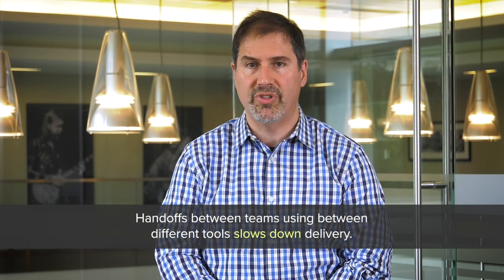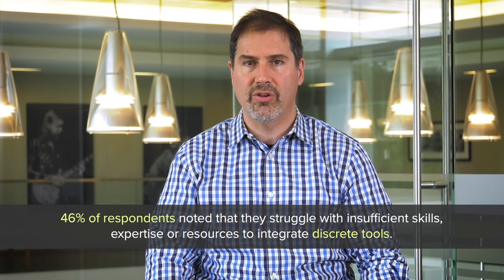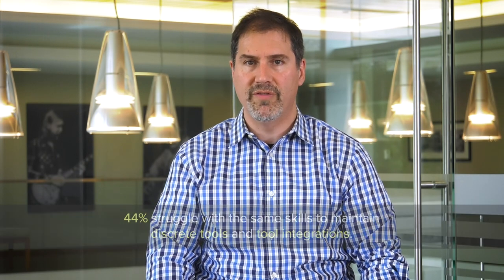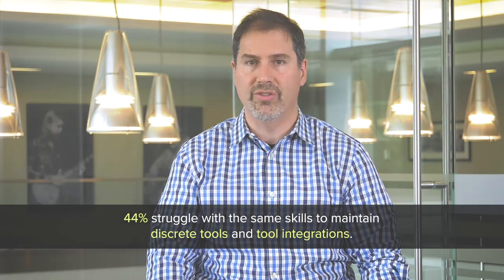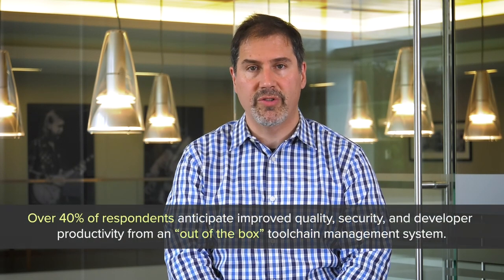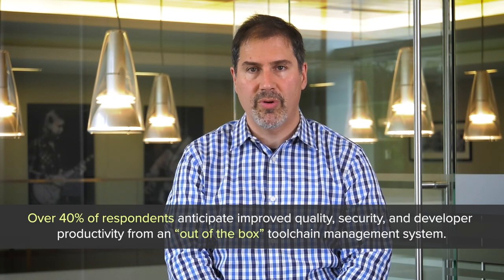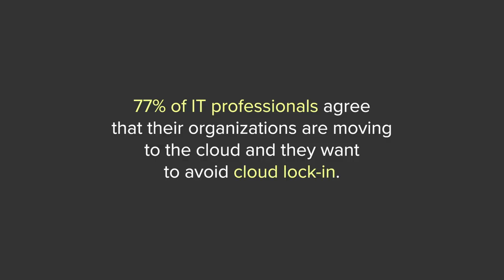Avoiding the hidden costs of DevOps toolchains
Principal Analyst at Forrester Research, Chris Condo, provides insight into the hidden cost of DevOps toolchains.